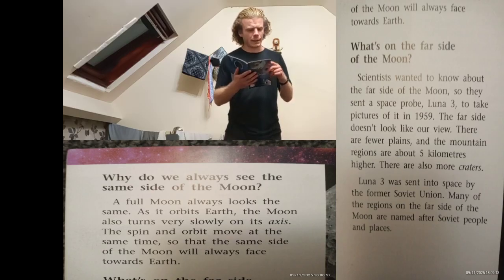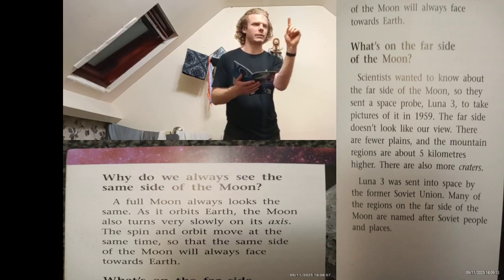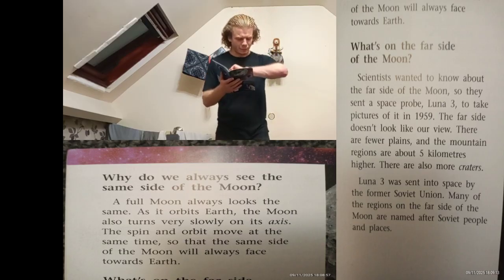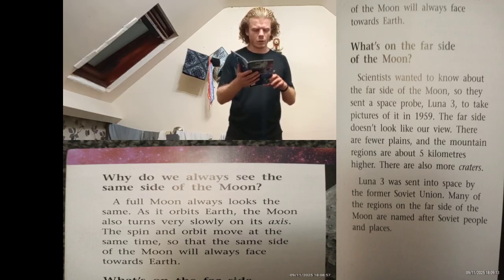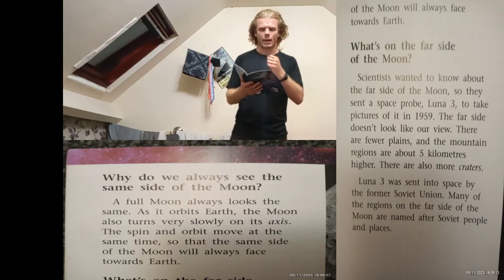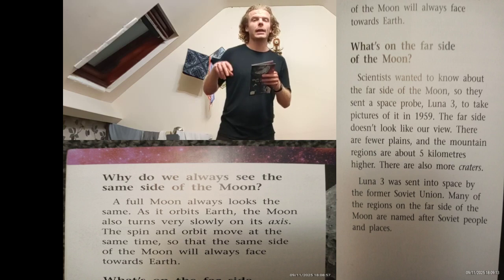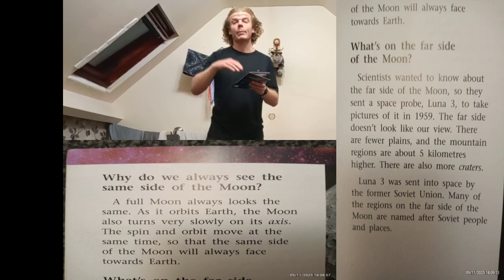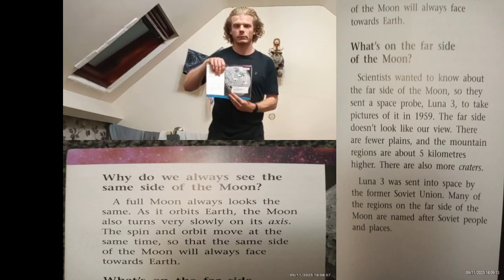Selenology Part 4, The Far Side of the Moon, and Shoulder Impingement Training, Reg. VZPUYXDP